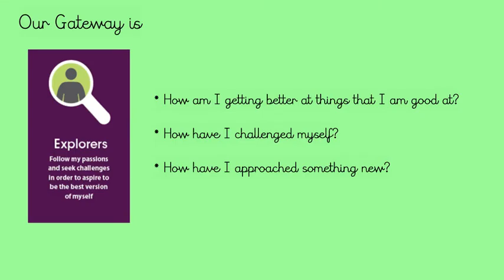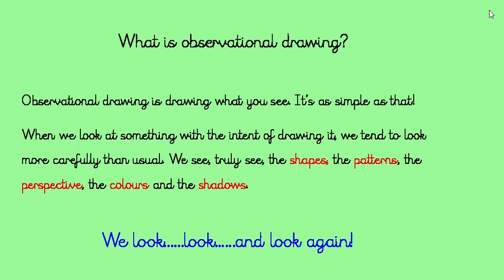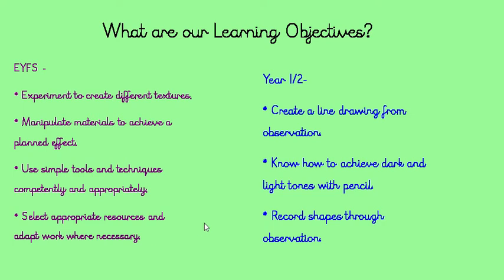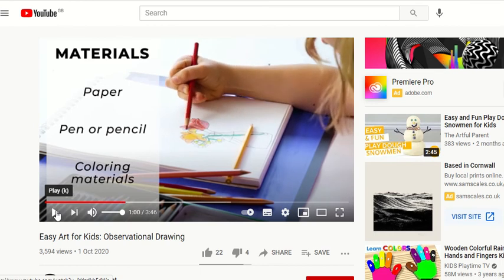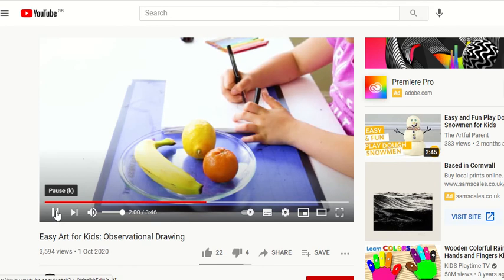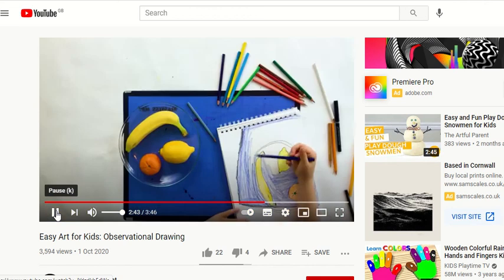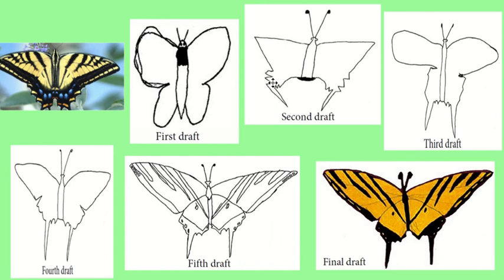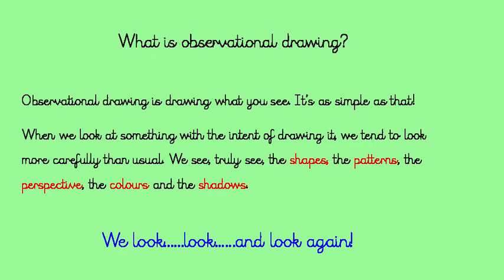25 02 21 Learning Journey EYFS/KS1